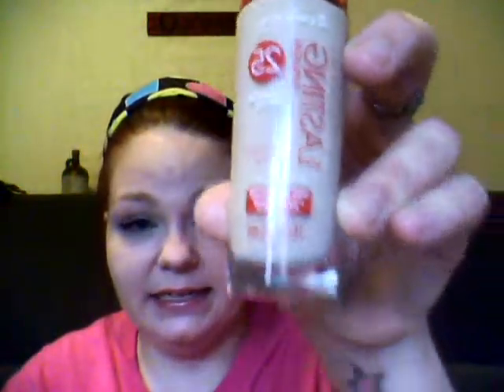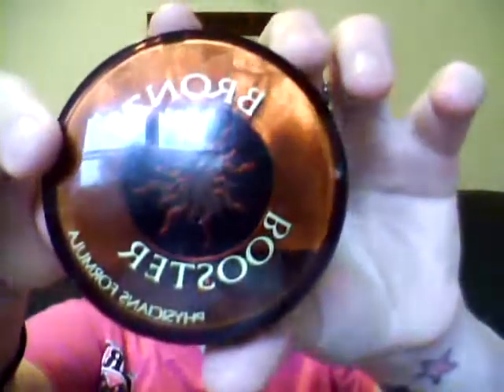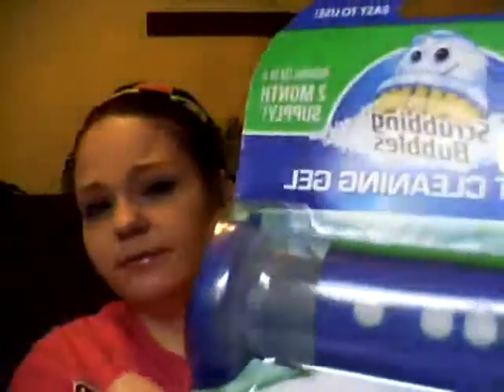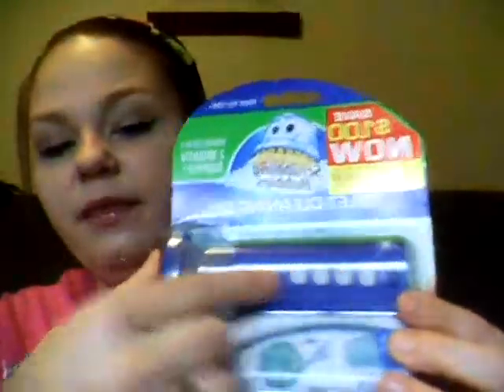COUPONING//JULY FAVORITES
COUPONING JULY FAVORITES. Happy favorites  from my home to yours.